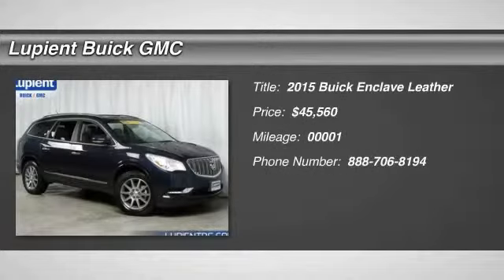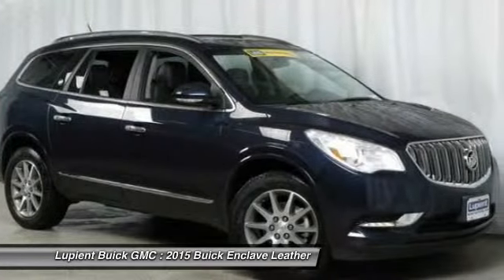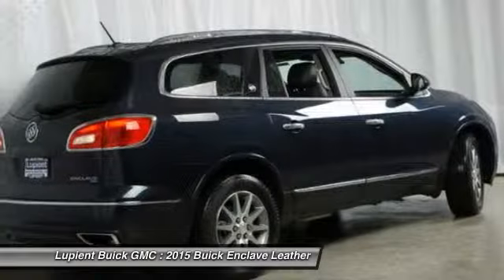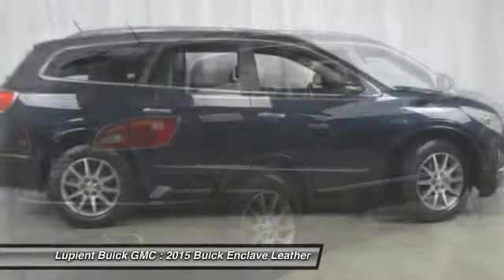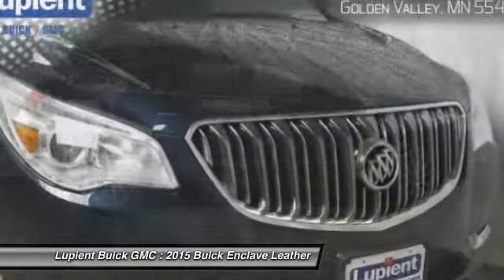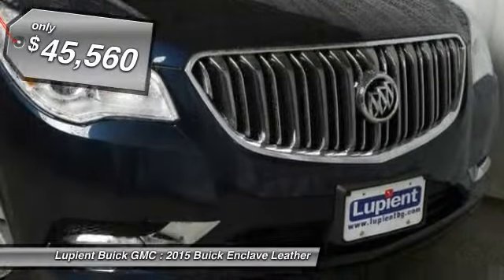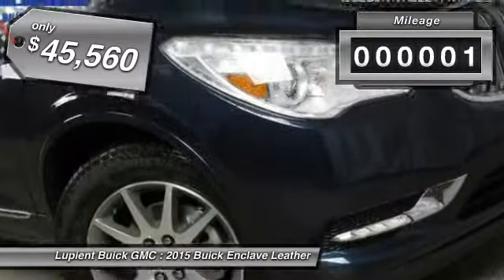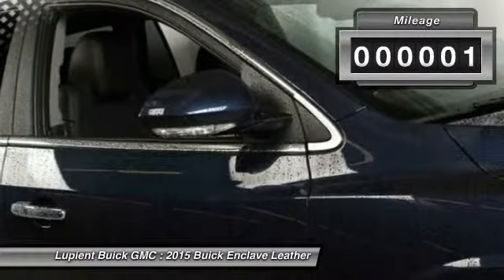2015 Buick Enclave Leather Golden Valley MN LJLB5048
2015 Buick Enclave Leather